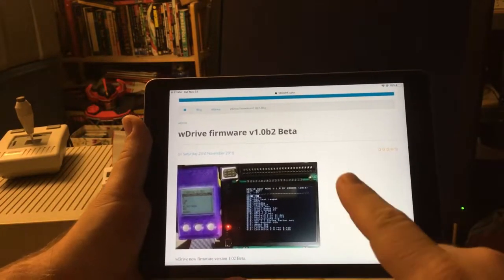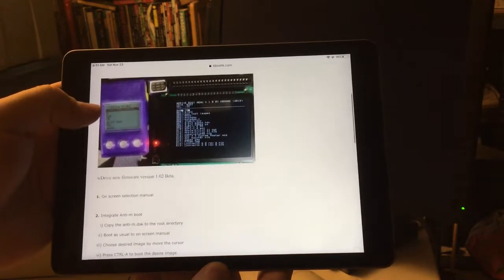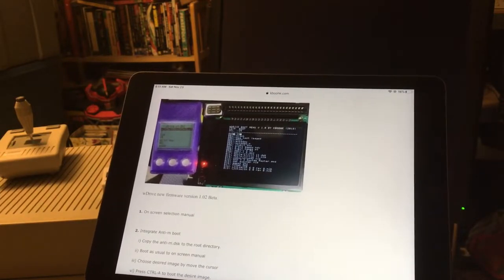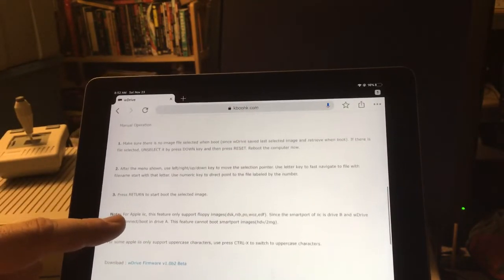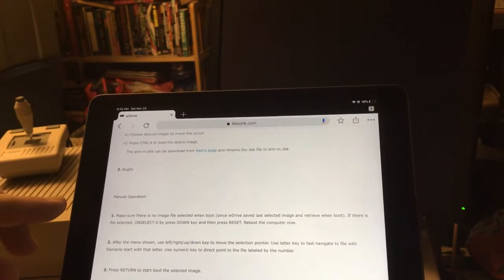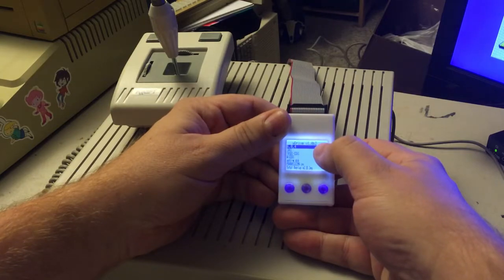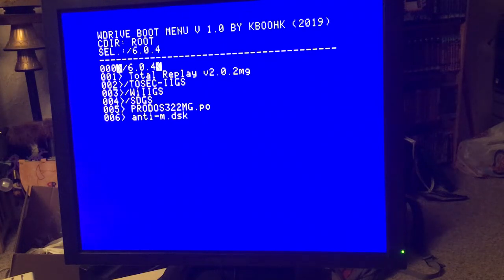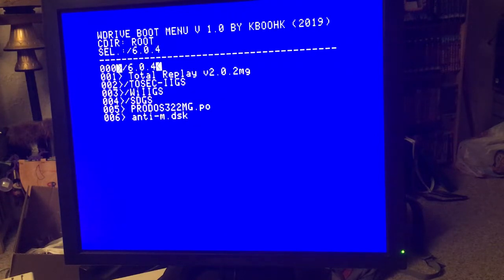Ron's Computer Videos #104 - wDrive Firmware Update 1.02 Beta WITH ON SCREEN MENU!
Kboohk has updated the firmware on the wDrive and added a cool new feature... an ON SCREEN MENU to select your disk images!

Join the conversation about what's happening in the Apple II and IIgs community!: